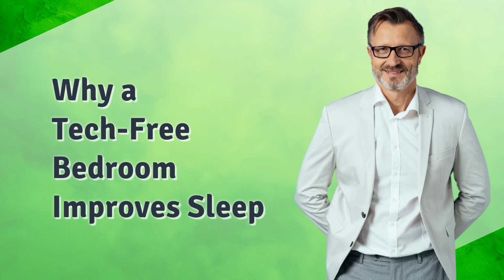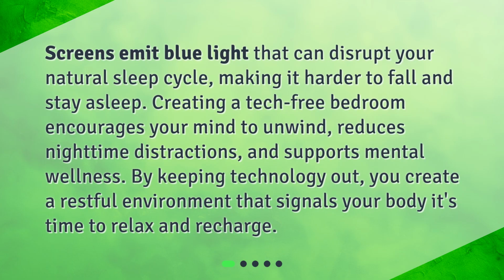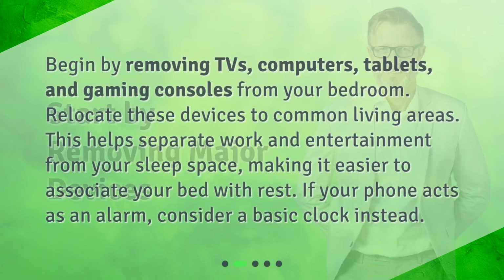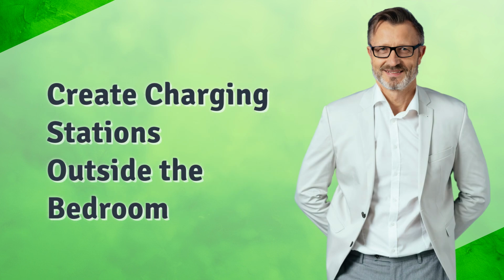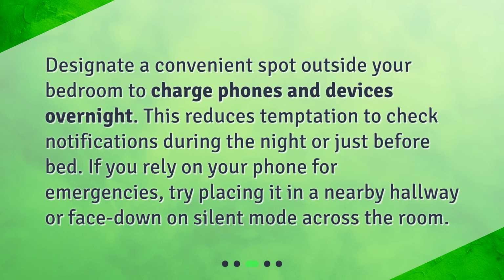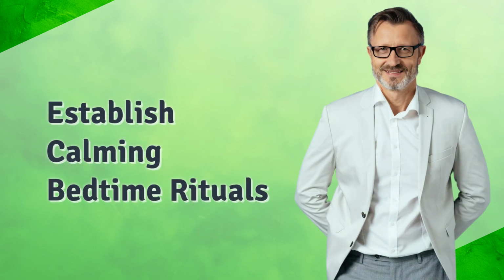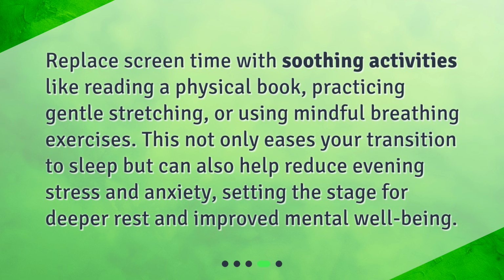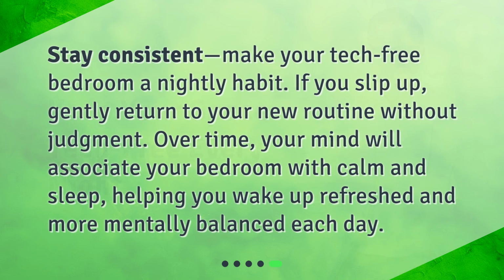Tech-Free Bedroom Setup for Better Sleep & Mindfulness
Tech-Free Sleep 👉 Discover how to transform your bedroom into a tech-free zone for deeper sleep and improved mental wellness. Follow step-by-step tips to remove screens, build calming routines, and wake up more refreshed every morning. Start your journey to better rest and relaxation today!

00:00 🔹 Why a Tech-Free Bedroom Improves Sleep
00:32 🔹 Start by Removing Major Devices
01:03 🔹 Create Charging Stations Outside the Bedroom
01:30 🔹 Establish Calming Bedtime Rituals
01:59 🔹 Keep Your Space Tech-Free Every Night

📌 Digital Detox and Screen Time Balance 🔸 Sleep and Screen Health 🔸 How to Set Up a Bedroom Tech-Free Zone for Better Sleep